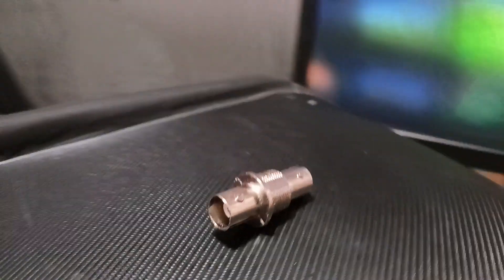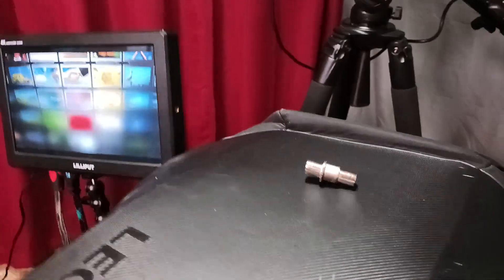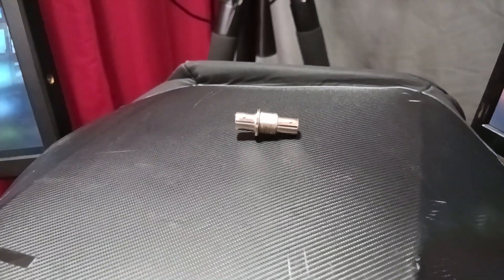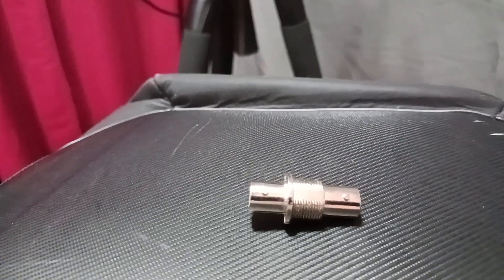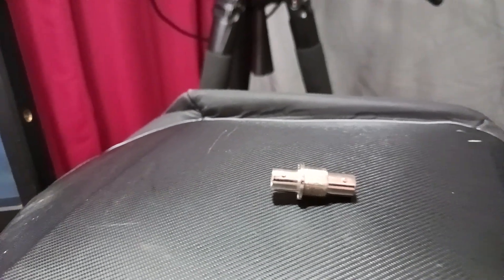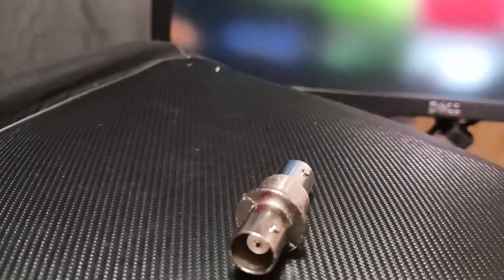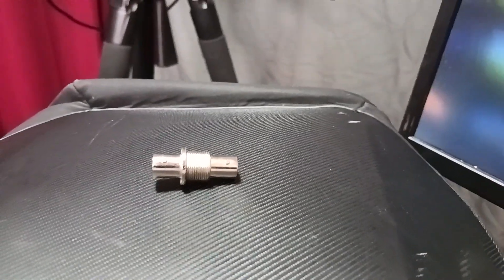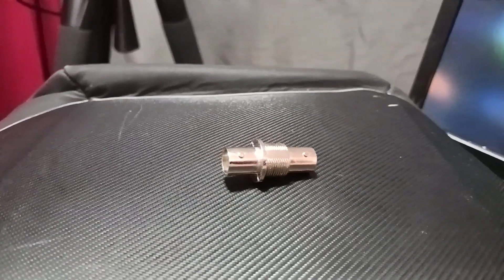SDI Barrell Connector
When you need to connect 2 sdi cables together. Use a barrel SDI Connector
From our tech Paul Wood - Paul On Call - Everyday tips
sermon.net - we love helping pastors